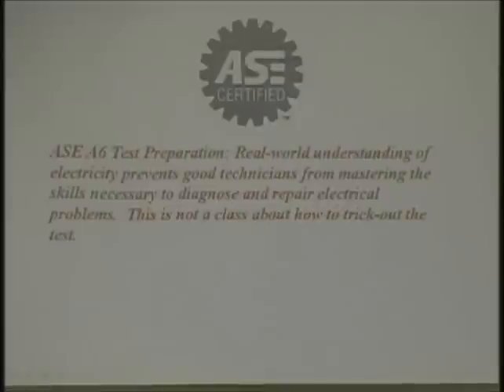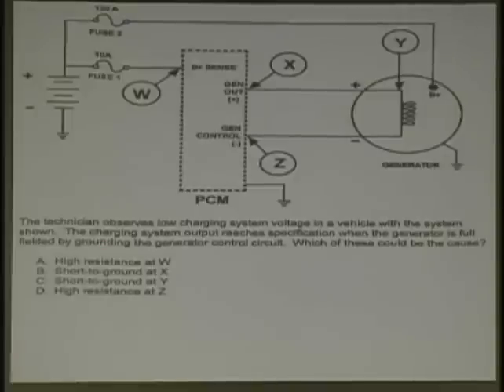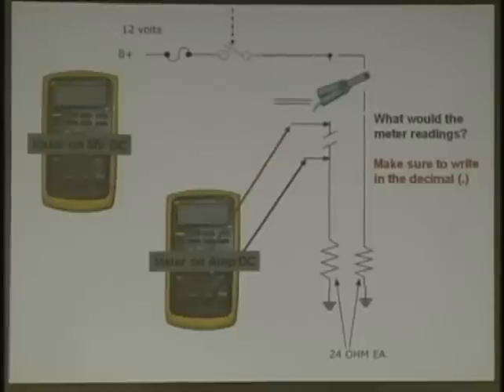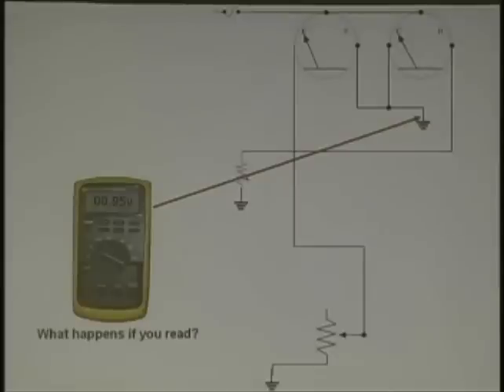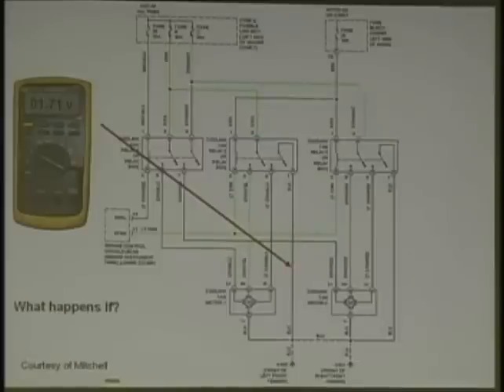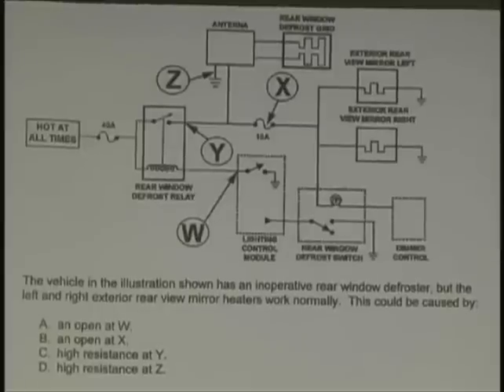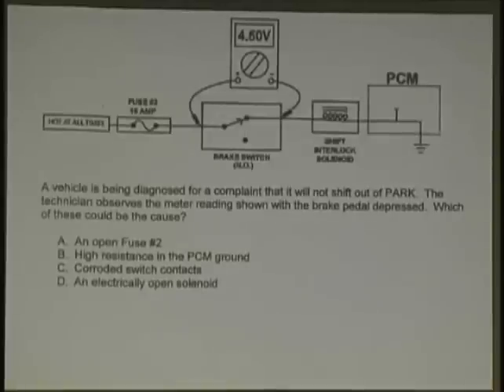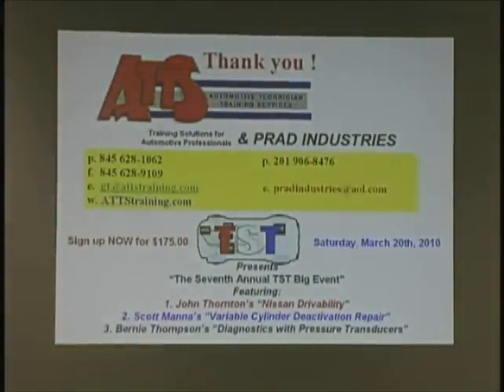Electrical Diagnostics Part 2 with "G" Jerry Truglia and Rich Peterson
This seminar uses live meter measurements and ASE A6 test questions to cover real-world diagnosis of common electrical problems and wiring diagram analysis.